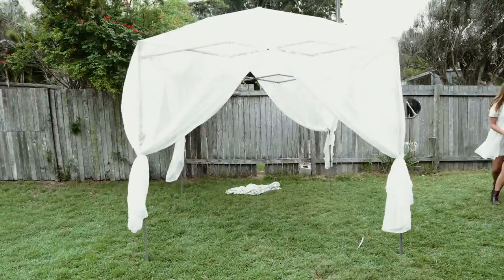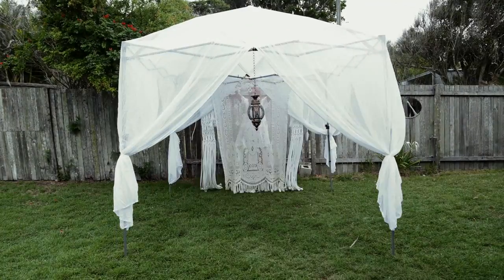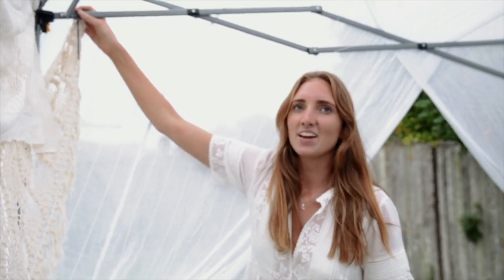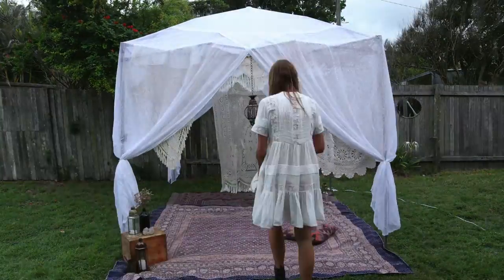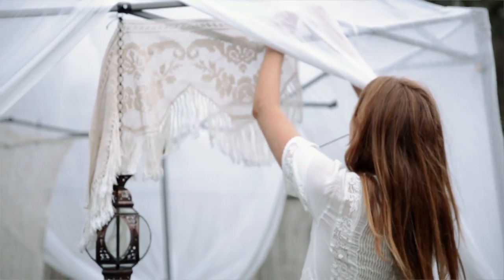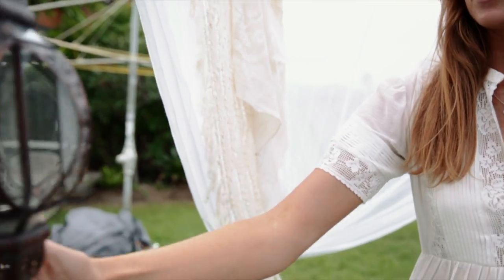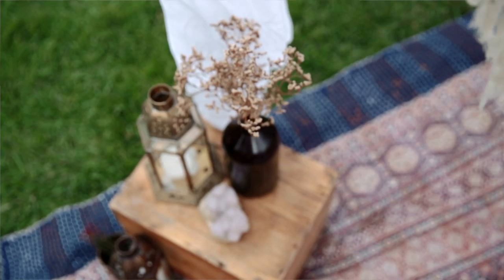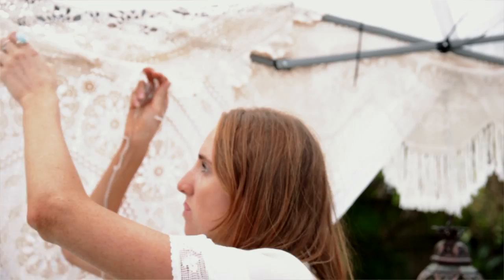DIY Festival Base Camp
Film by Dom Sullivan
Edit Johnny Abegg
Styling Lucy Ewing
Muse(s) Lucy Ewing & Lisa Smith
Assistant Mel Carrero